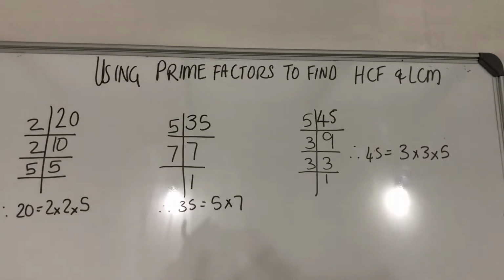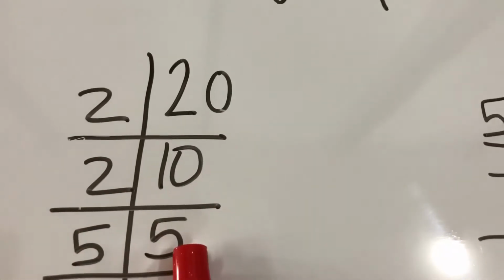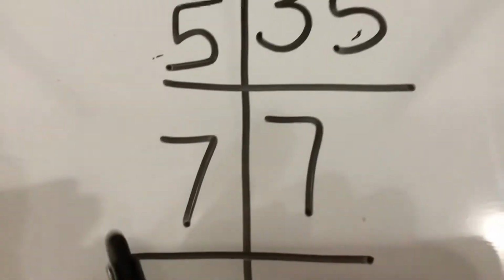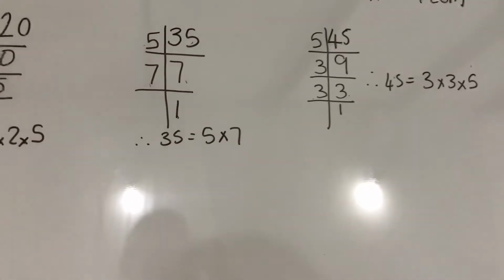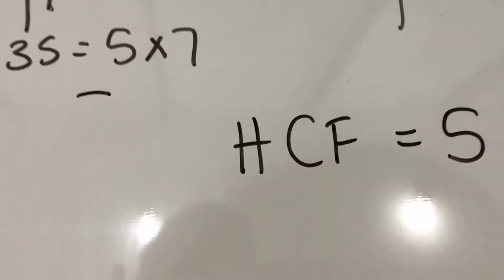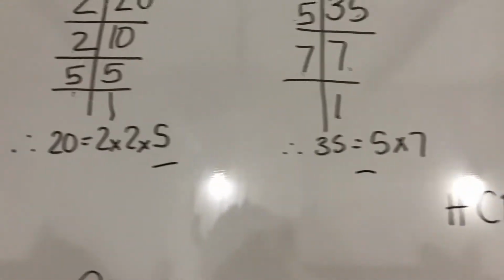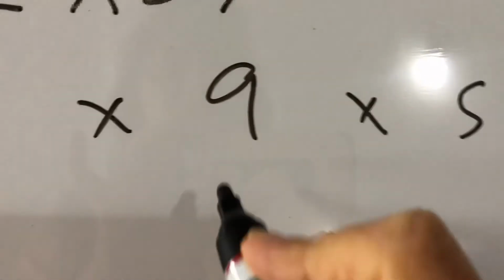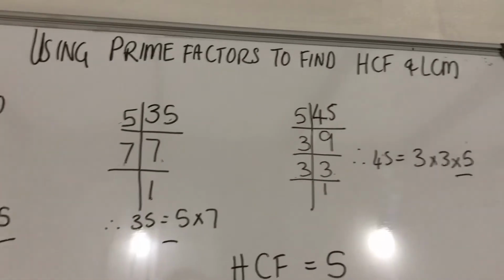Using prime factors to find LCM and HCF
Lowest common multiples and highest common factors using prime factors